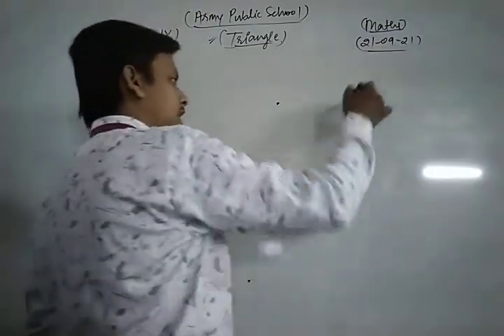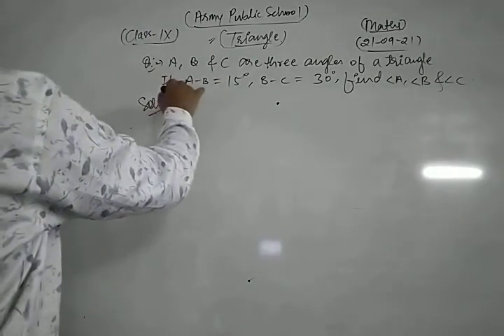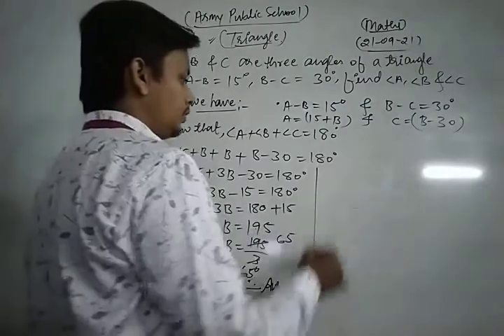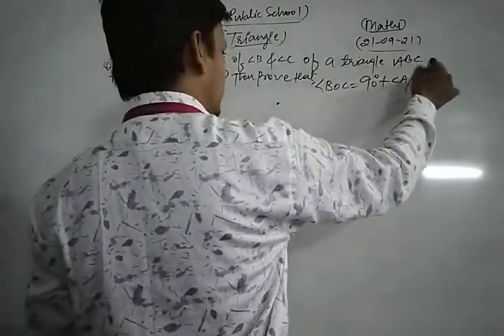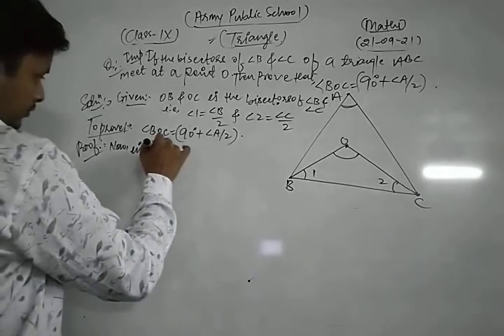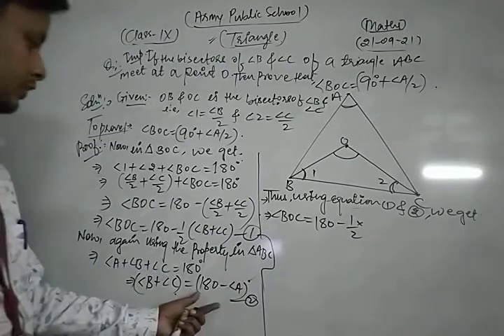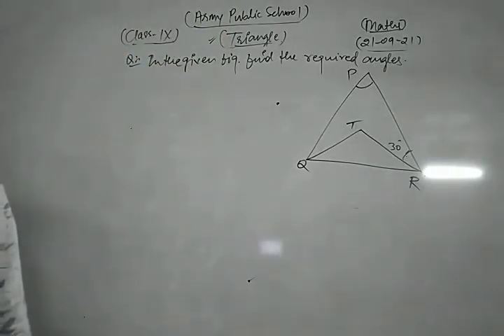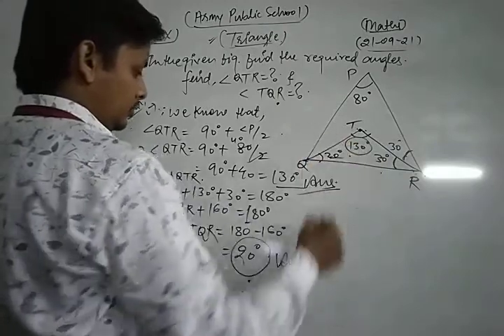Class IX Maths 21 09 2021 by Mr Sarfaraz Ahmad